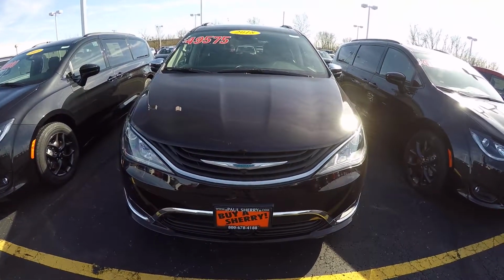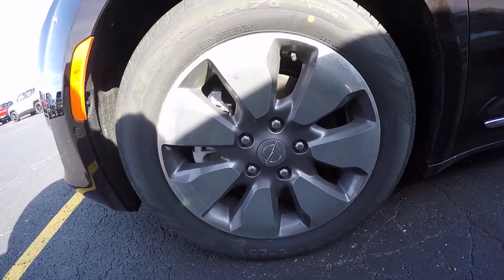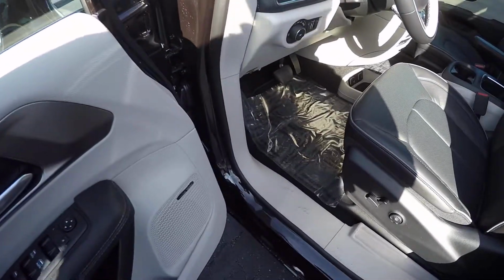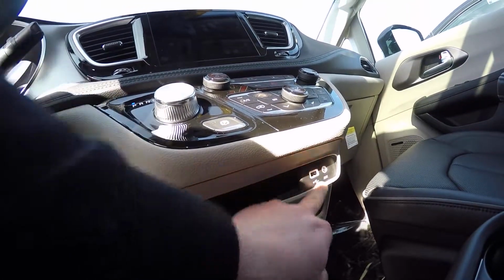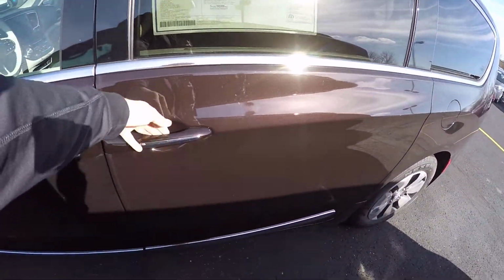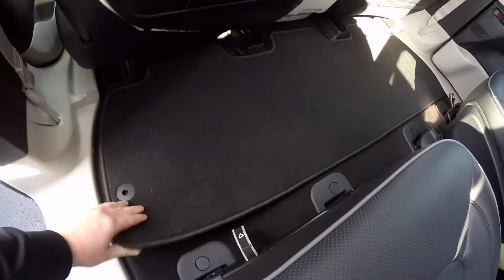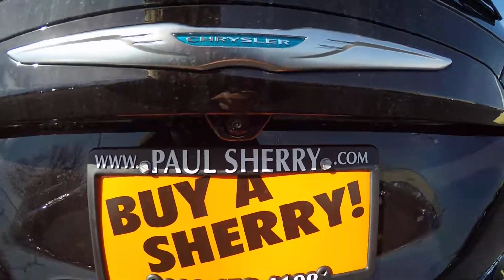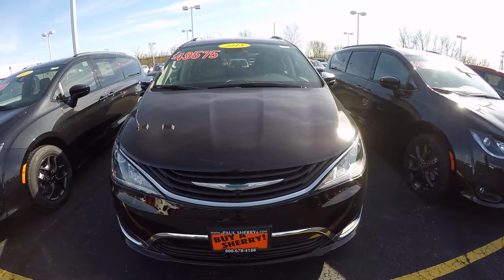2018 Chrysler Pacifica Hybrid Limited For Sale Dayton Troy Piqua Sidney Ohio | 28216T